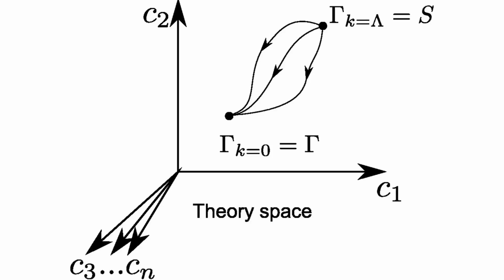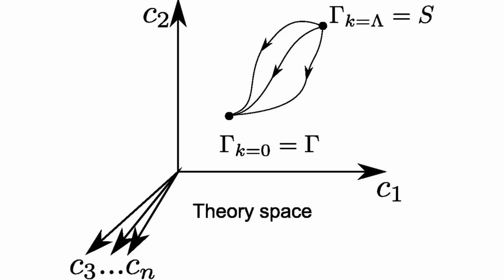Functional renormalization group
In theoretical physics, functional renormalization group is an implementation of the renormalization group concept which is used in quantum and statistical field theory, especially when dealing with strongly interacting systems. The method combines functional methods of quantum field theory with the intuitive renormalization group idea of Kenneth G. Wilson. This technique allows to interpolate smoothly between the known microscopic laws and the complicated macroscopic phenomena in physical systems. In this sense, it bridges the transition from simplicity of microphysics to complexity of macrophysics. Figuratively speaking, FRG acts as a microscope with a variable resolution. One starts with a high-resolution picture of the known microphysical laws and subsequently decreases the resolution to obtain a coarse-grained picture of macroscopic collective phenomena. The method is nonperturbative, meaning that it does not rely on an expansion in a small coupling constant. Mathematically, FRG is based on an exact functional differential equation for a scale-dependent effective action.

In quantum field theory, the effective action is an analogue of the classical action functional and depends on the fields of a given theory. It includes all quantum and thermal fluctuations. Variation of yields exact quantum field equations, for example for cosmology or the electrodynamics of superconductors. Mathematically, is the generating functional of the one-particle irreducible Feynman diagrams. Interesting physics, as propagators and effective couplings for interactions, can be straightforwardly extracted from it. In a generic interacting field theory the effective action, however, is difficult to obtain. FRG provides a practical tool to calculate employing the renormalization group concept.

derived by Christof Wetterich in 1993 and Tim R. Morris in 1994. Here denotes a derivative with respect to the RG scale at fixed values of the fields. The functional differential equation for must be supplemented with the initial condition, where the 'classical action' describes the physics at the microscopic ultraviolet scale. Importantly, in the infrared limit the full effective action is obtained. In the Wetterich equation denotes a supertrace which sums over momenta, frequencies, internal indices, and fields. The exact flow equation for has a one-loop structure. This is an important simplification compared to perturbation theory, where multi-loop diagrams must be included. The second functional derivative is the full inverse field propagator modified by the presence of the regulator.

The renormalization group evolution of can be illustrated in the theory space, which is a multi-dimensional space of all possible running couplings allowed by the symmetries of the problem. As schematically shown in the figure, at the microscopic ultraviolet scale one starts with the initial condition.

As the sliding scale is lowered, the flowing action evolves in the theory space according to the functional flow equation. The choice of the regulator is not unique, which introduces some scheme dependence into the renormalization group flow. For this reason, different choices of the regulator correspond to the different paths in the figure. At the infrared scale, however, the full effective action is recovered for every choice of the cut-off, and all trajectories meet at the same point in the theory space.

which generates n-particle interaction vertices, amputated by the bare propagators ; is the 'standard' generating functional for the n-particle Green functions.

licensed with CC Attribution-ShareAlike 3.0. This video is licensed with CC Attribution-Share-Alike 3.0 In order to adapt this content it is required to comply with the license terms.